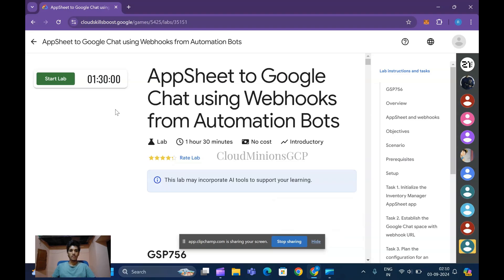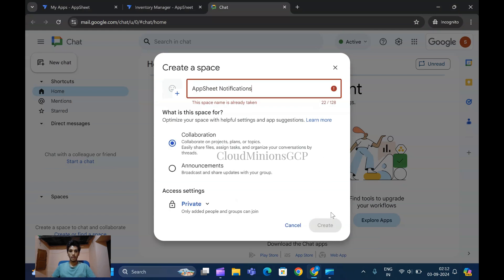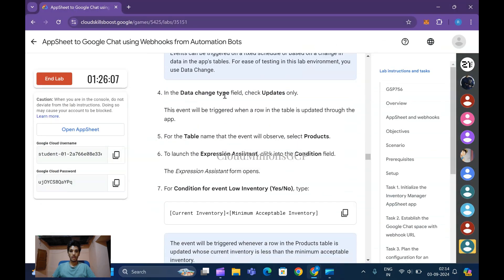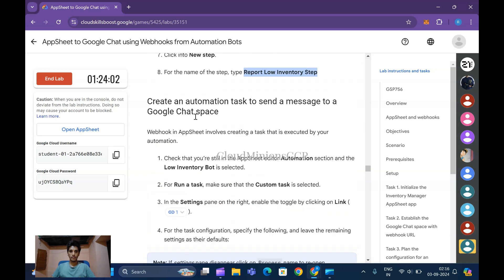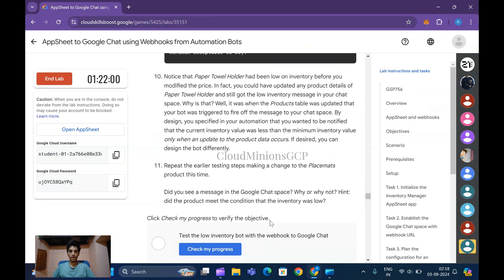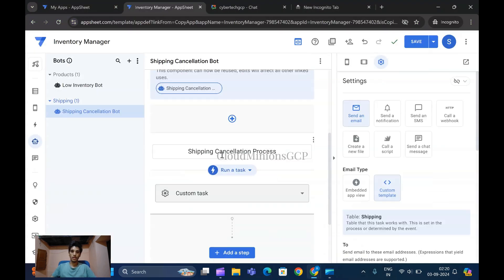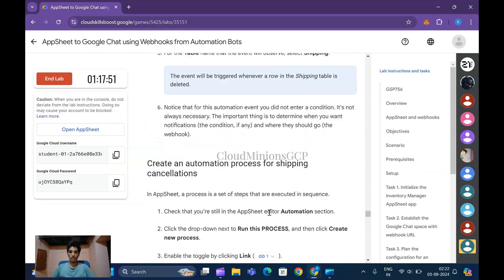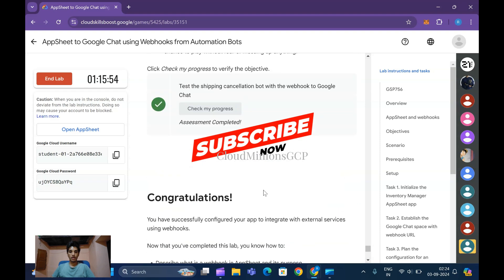AppSheet to Google Chat using Webhooks from Automation Bots||Google Cloud Arcade 2024|| GSP756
Integrating AppSheet with Google Chat using webhooks is a powerful way to enhance collaboration and automate notifications. This setup allows for real-time communication and efficient task management, enabling teams to stay informed and act quickly on important updates.